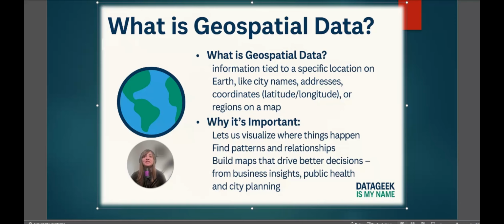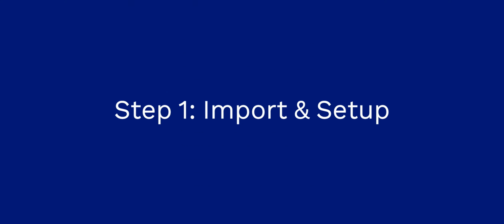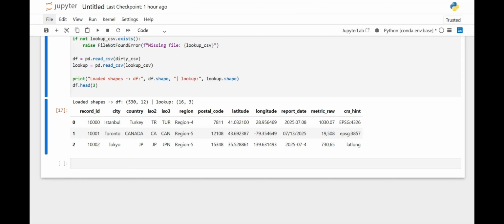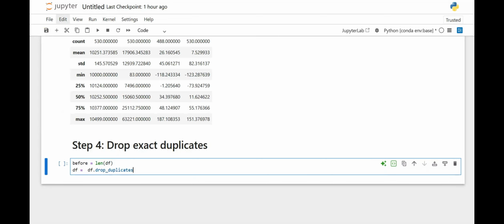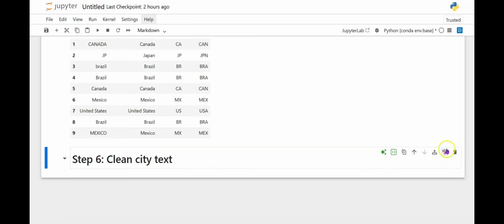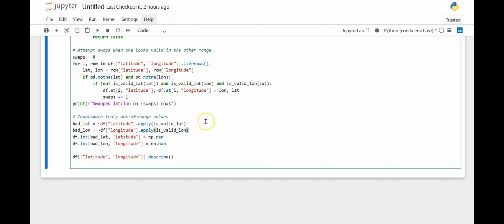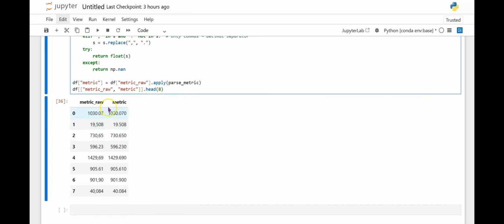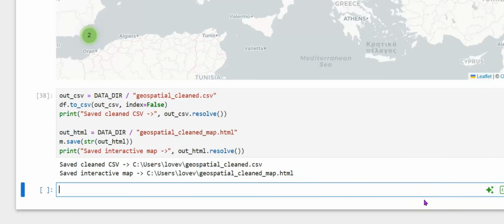Fix Messy Location Data in Python | Geospatial Cleaning with Maps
In this beginner-friendly tutorial, you’ll learn how to clean and fix messy location data in Python using Pandas and GeoPandas! 🗺️
We’ll go step-by-step through real-world data cleaning, fixing address errors, handling missing coordinates, and mapping your data visually.

🎯 What You’ll Learn:
- How to clean messy address or location data with Python
- Use Pandas for quick fixes
- Use GeoPandas to visualize data on a map
- Create before vs after visual comparisons

By the end, you’ll have a fully cleaned dataset and a shareable HTML map you can open in any browser — perfect for location-based analytics and dashboards.

💻 Tools used: Python, Pandas, GeoPandas (optional), Folium

*How to download Anaconda Navigator* to use Jupyter Notebook and many other tools for data analytics

Timestamps:
00:00 Intro
00:39 What Is Geospatial Data and Why Is It Important?
01:23 Download or How to get Jupyter Notebook with Anaconda Navigator
01:51 Taking a look at the dataset for this tutorial and how to get it.
03:00 How to download the datasets into Jupyter Notebook
04:07 Step 1: Import & Setup
05:28: Step 2: Load files into Jupyter Notebook for data cleaning
07:29 Step 3: Quick Audit
10:00 Step 4: Drop extact duplicates
10:42 Step 5: Standardize County ISO/name - Canonical
13:21 Step: 6: Clean City Text
14:43 Step 7: Fix Coordinates (swap detection, out-of-range - Nan)
17:15 Step 8: Normalize Dates
18:51 Step 9: Parse mixed numeric strings
20:04 Step 10: Interactive Map (Folium)
22:44 Save cleaned dataset and save map to a web browser (HTML).
23:01 Outro